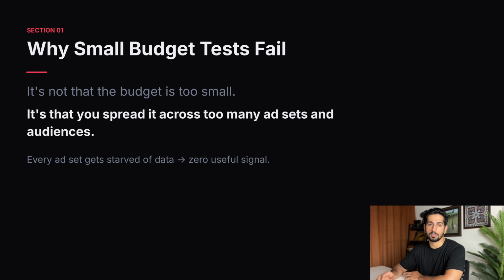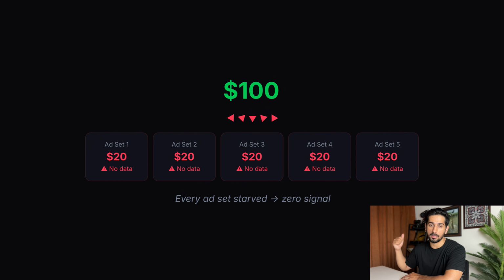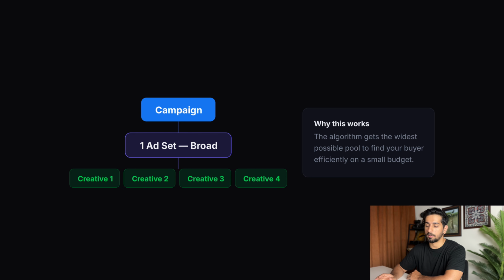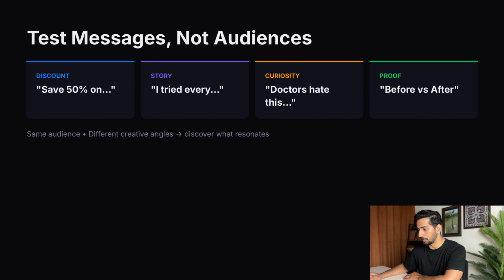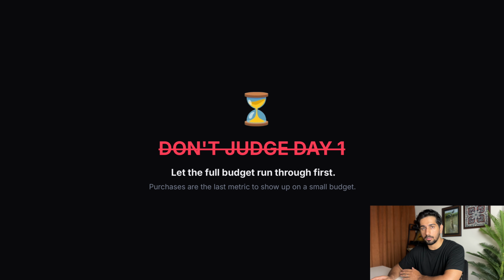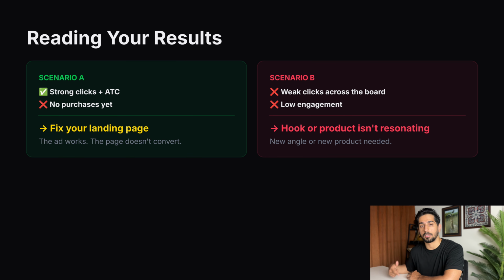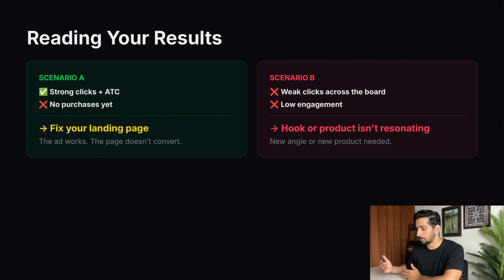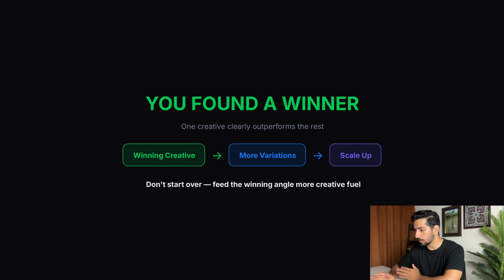$100 Facebook Ads Product Testing Strategy (step by step)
You do not need a huge budget to find out if a product works. In this video I break down the exact Meta ads setup I use to test a product with under 100 dollars, step by step, so you walk away with a real answer instead of a guess.

- Why small budget tests fail for most beginners
- The exact campaign structure to use for testing under $100
- How many creatives you actually need for a real test
- What metrics to watch and when to make a call on a product
- What to do once you get your result